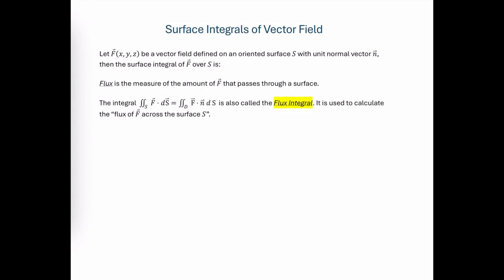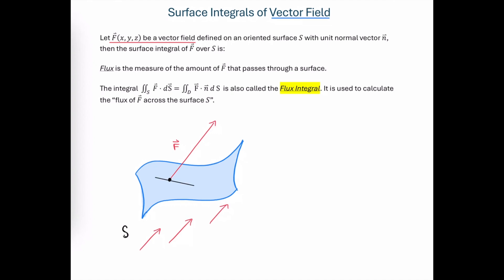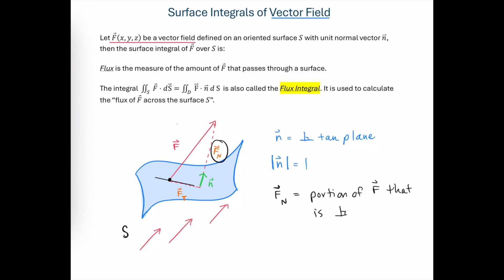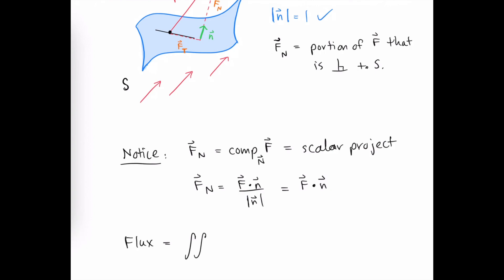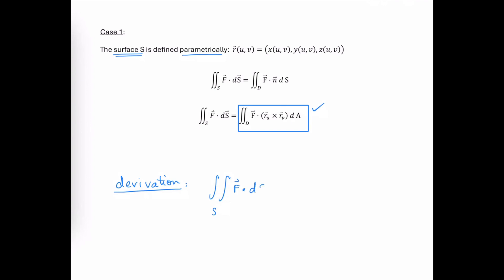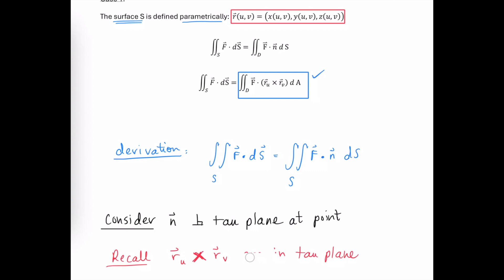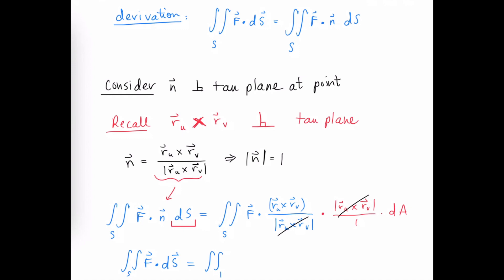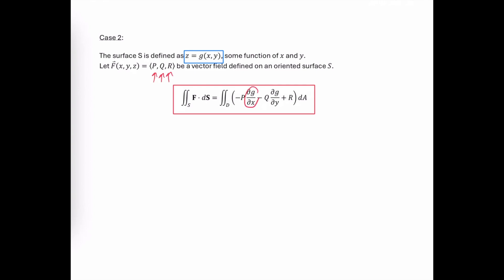Surface Integral of Vector Fields - Intro to Flux Integral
An introduction to the surface integral of a vector field. A discussion of the Flux integral and an explanation of the formulas used to evaluate it. Intro to formulas when S is defined parametrically, and when S is defined as a function of x and y.